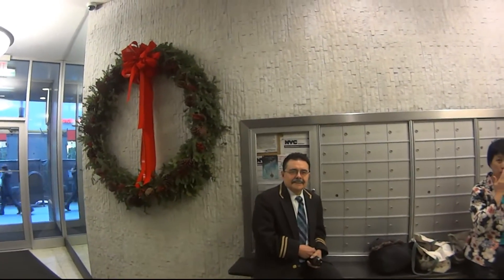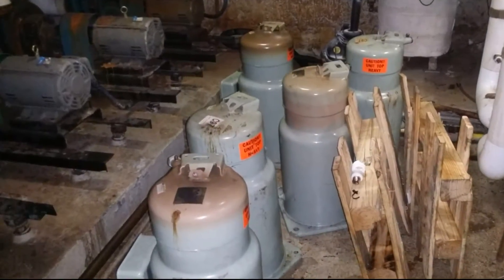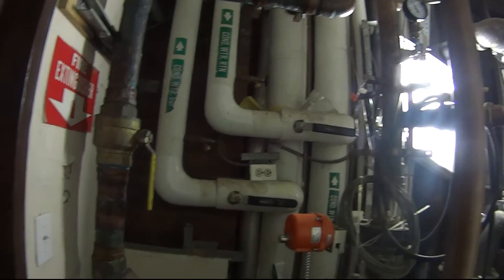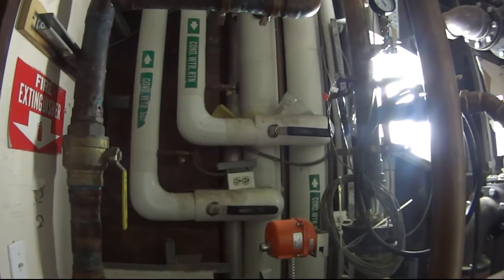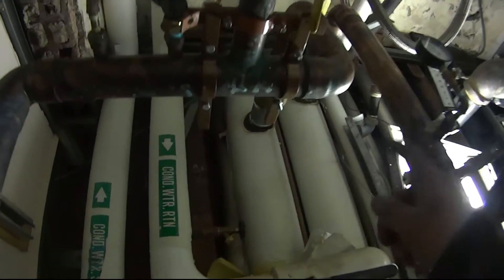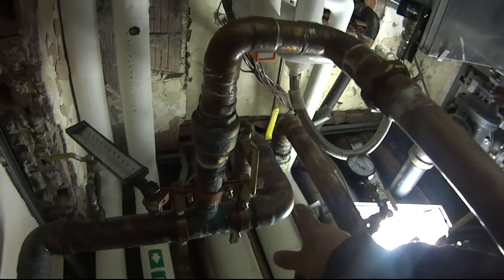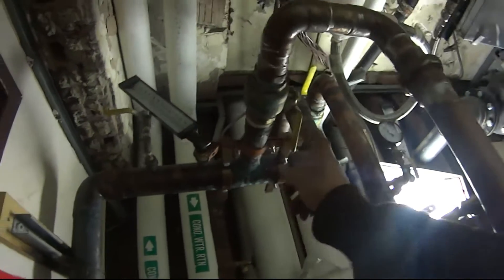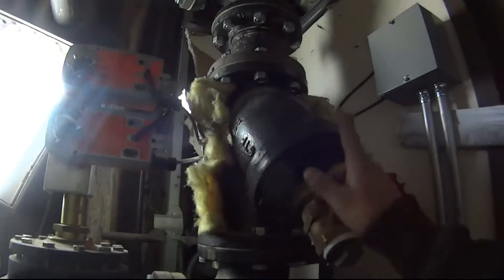HVAC | WSHP | Quick tutorial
Quick tutorial on how the condenser water loop gets heated.